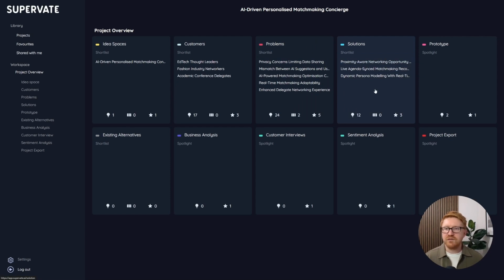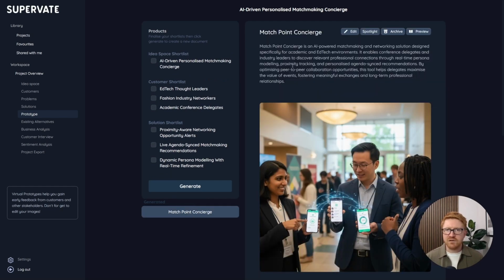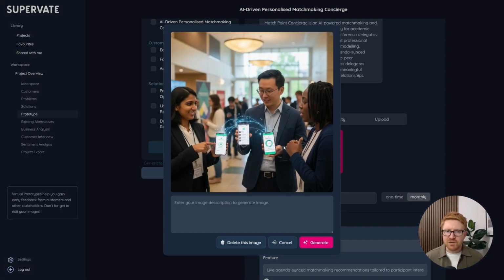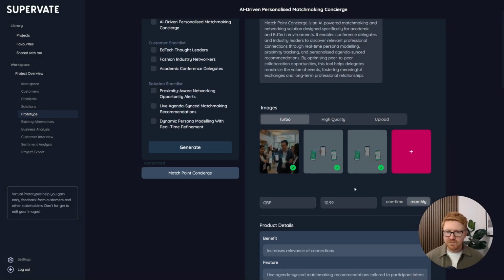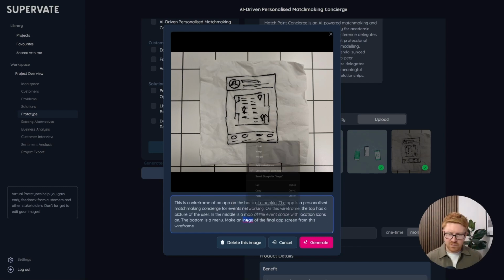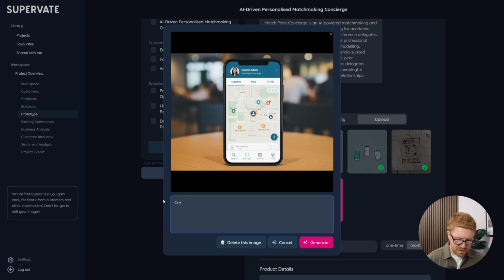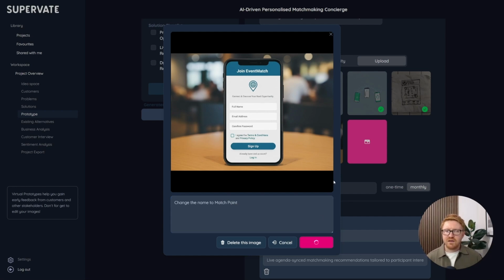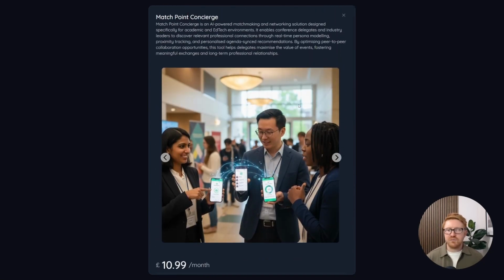Supervate How It Works Ep 2